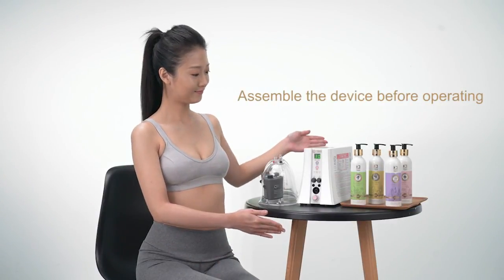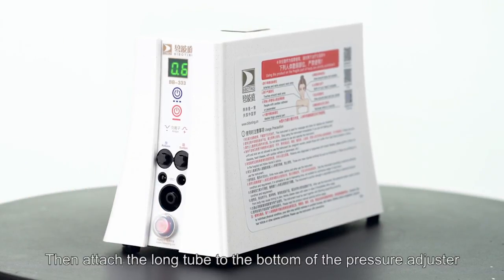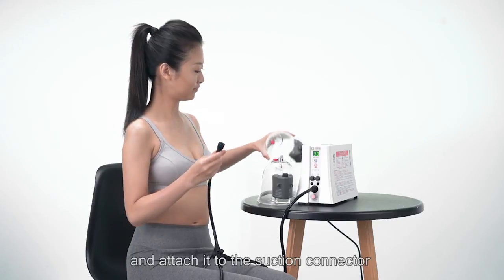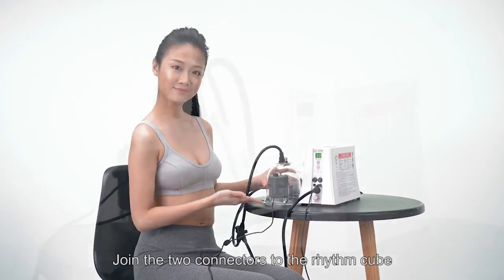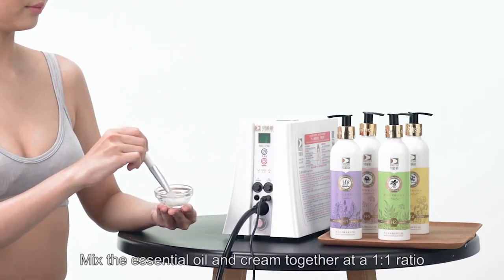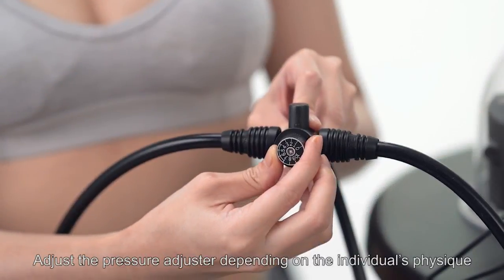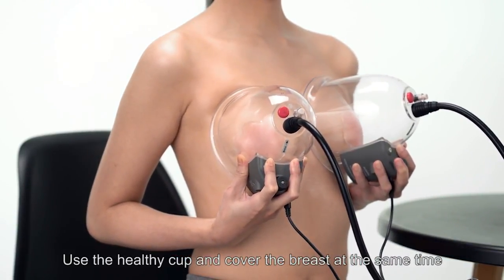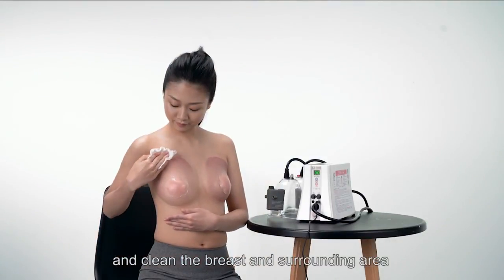Breast non surgical enlargement machine vacuum therapy for breasts and body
Limited Special Price!